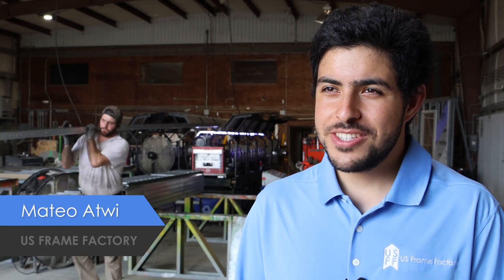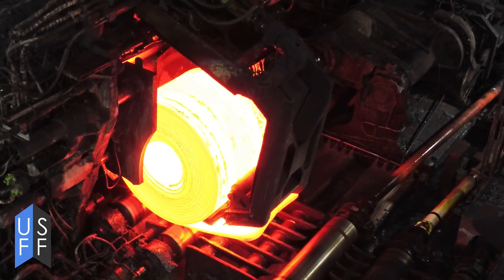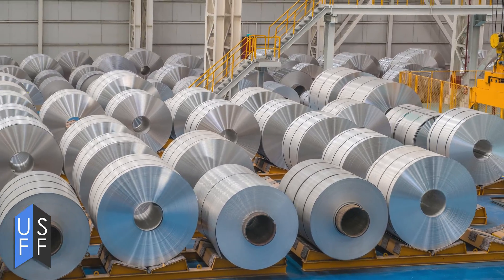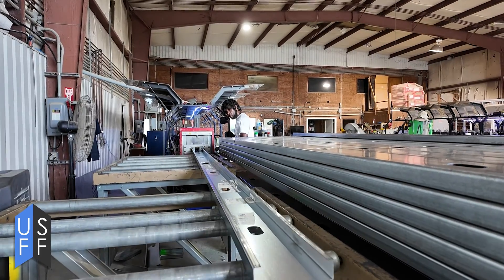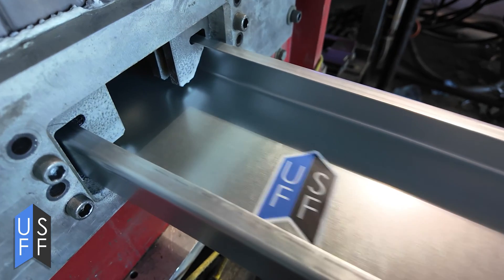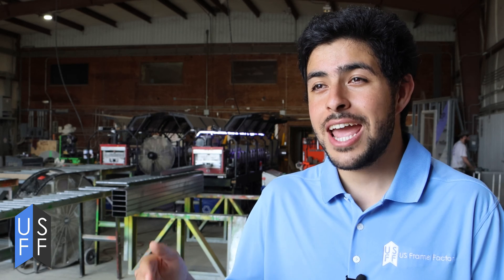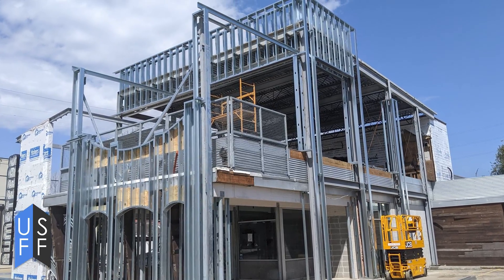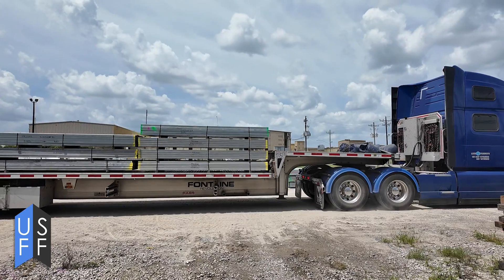How The Steel Stud Roll-Forming Process Works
The US Frame Factory makes roll-formed steel studs for construction using a multi-station forming machine. Flat steel coils are pulled in one end and a fully formed, punched, and dimpled dimensional steel stud rolls out the other, cut to the exact length needed for the project.

The US Frame Factory is located in New Iberia, Louisiana, and ships to the US and around the world.